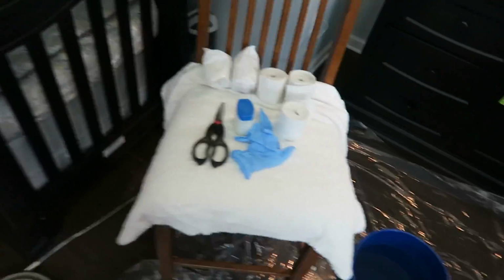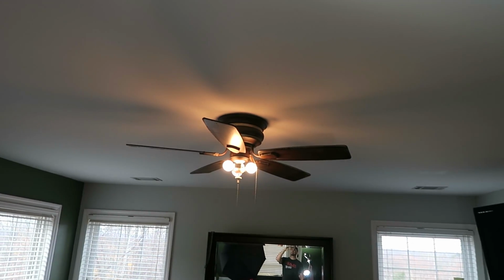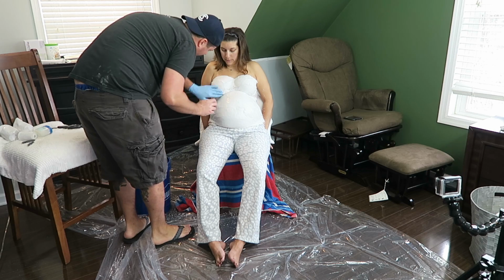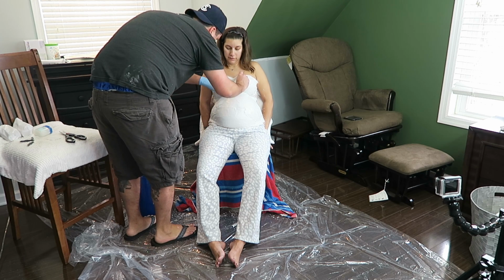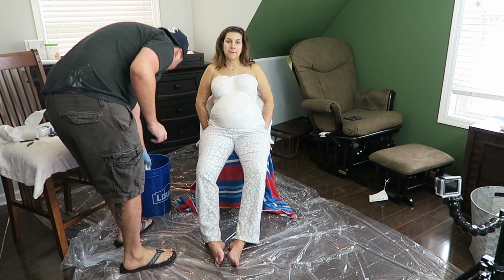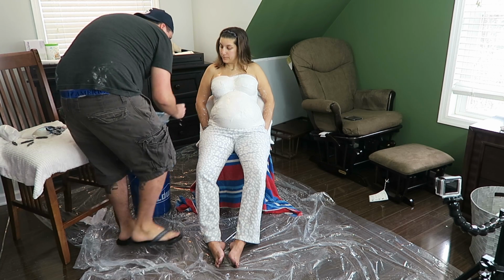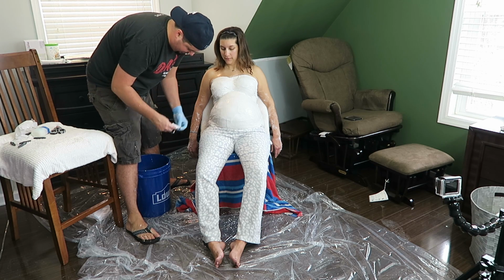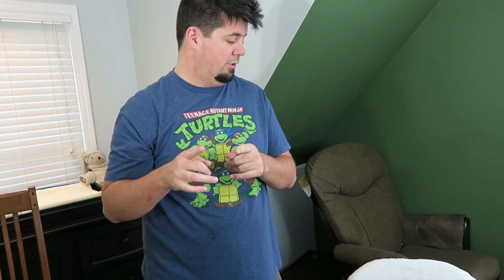BELLY CAST TIME!!!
Find out what's been going on this week in our lives.